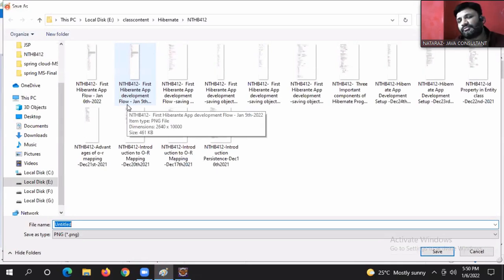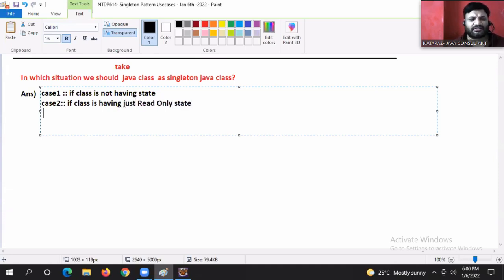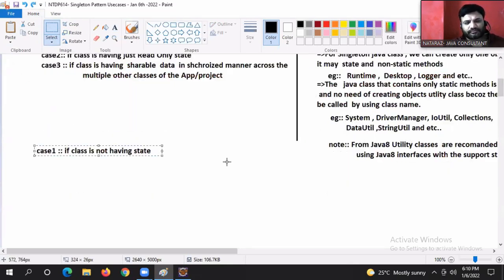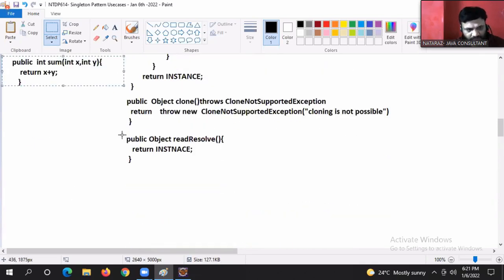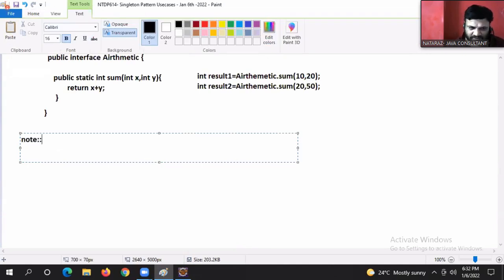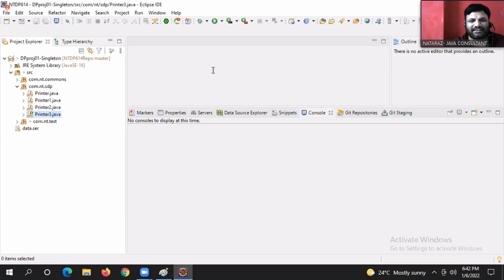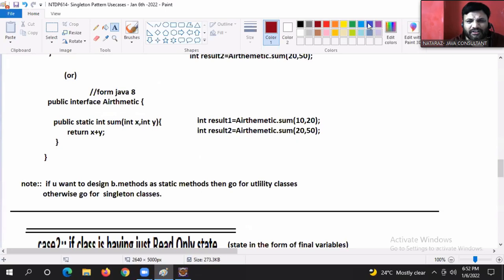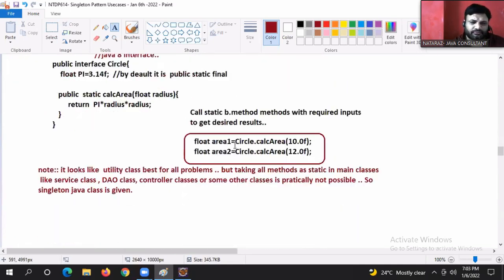14 NTDP614 Singleton Pattern Usecases Jan 6th 2022